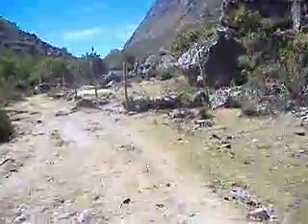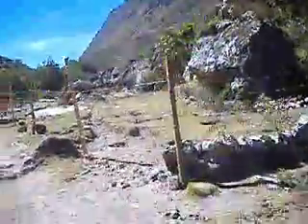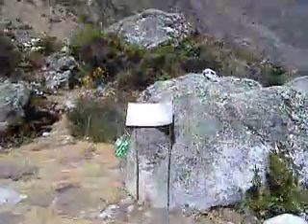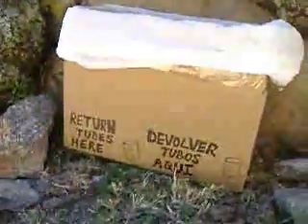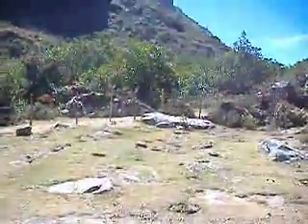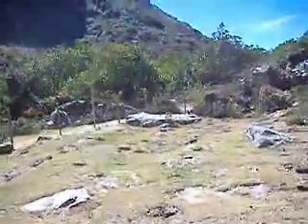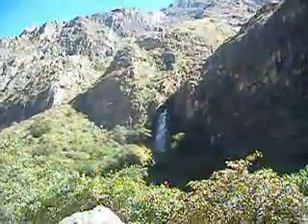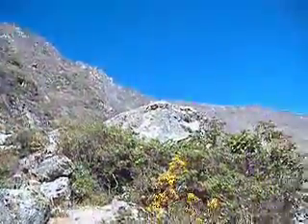Montikuna Santa Cruz Reforestation Project